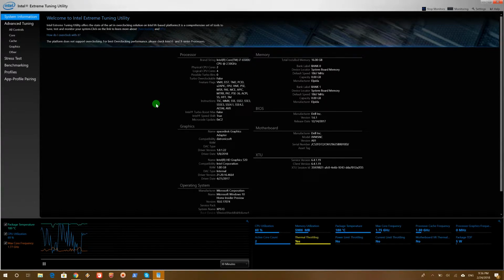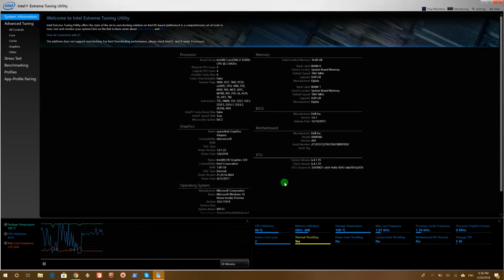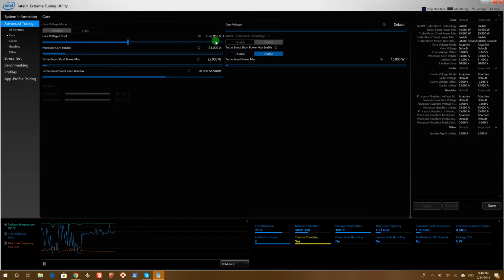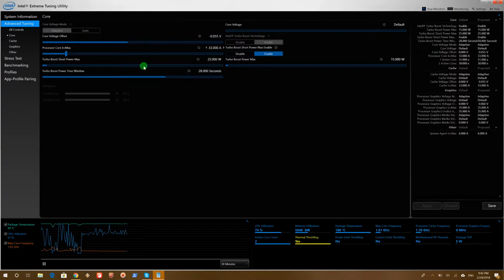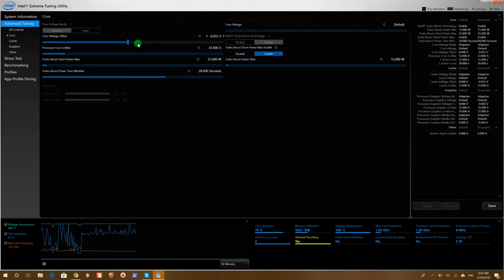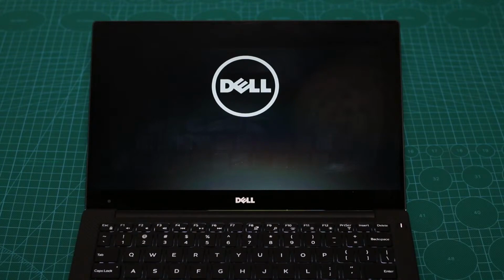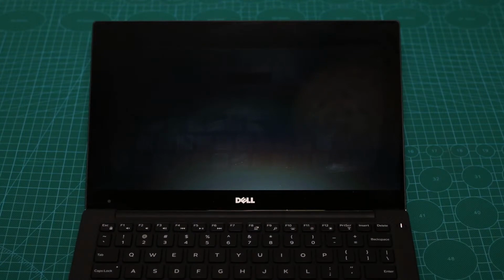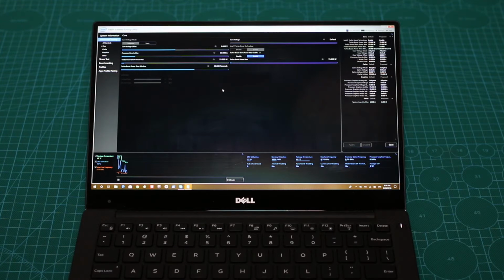CPU Undervoltage - Increase your Laptop Battery life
Simple way to Undervolt your CPU, this will improve performance, increase battery life and let your fan rest more.
I've used Intel XTU for this which makes the whole process a lot easier.

The Gear I use